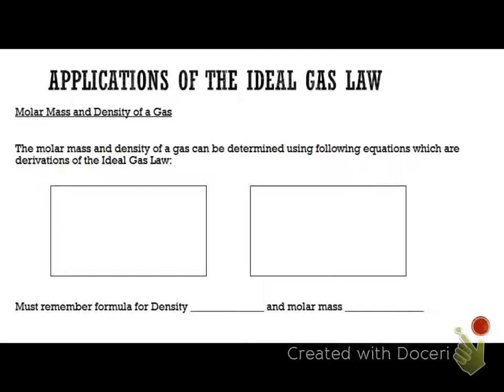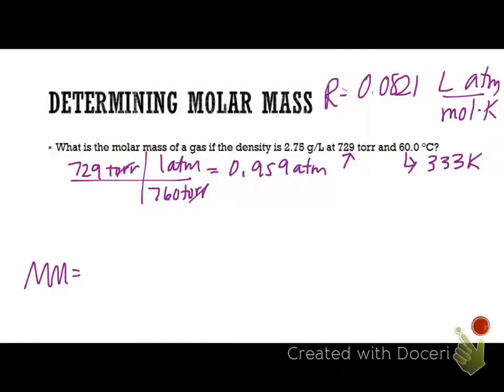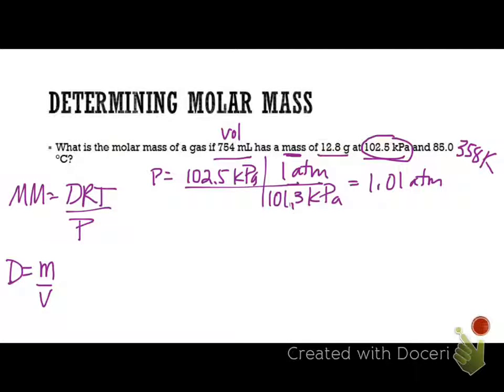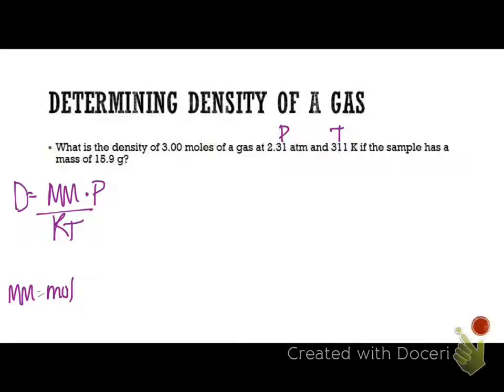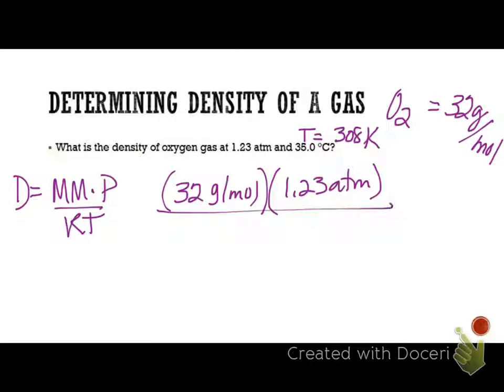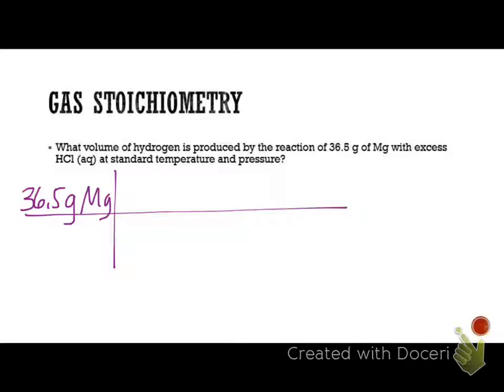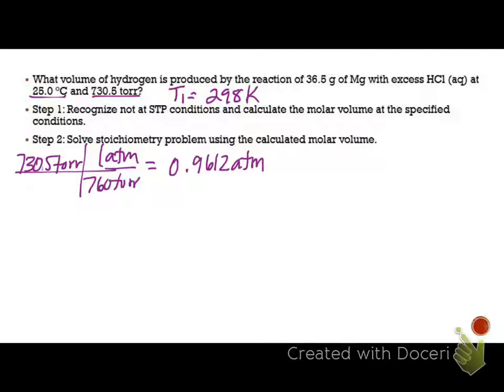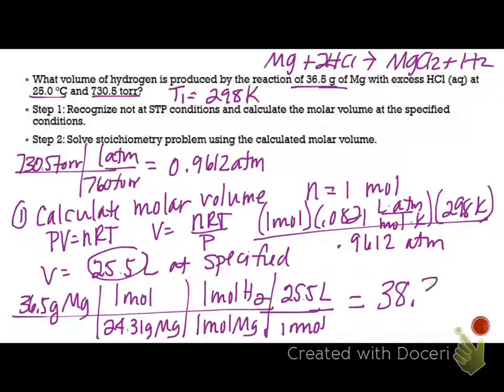Applications and Gas Stoichiometry